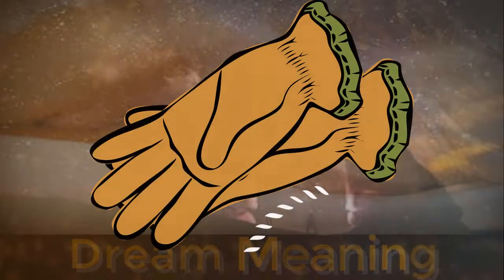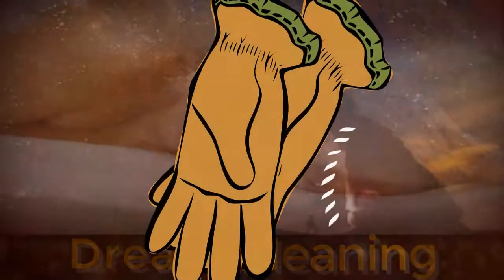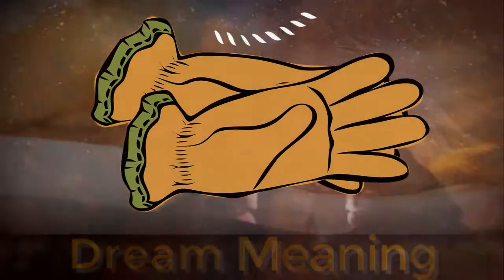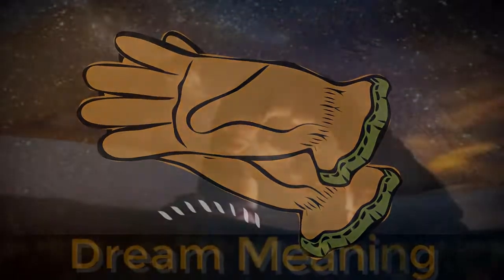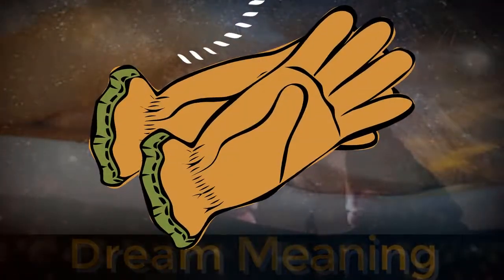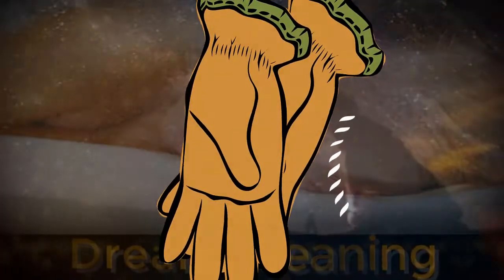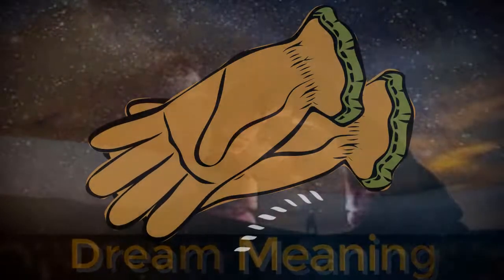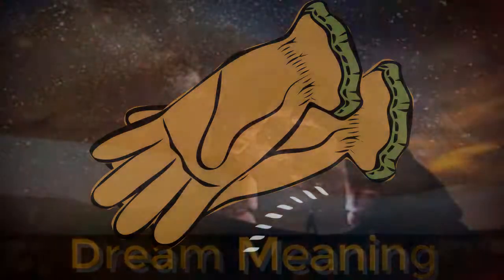The meaning of dreams Glove ?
Glove  Dream Meaning sometimes is very meaningful and capable to give a great message or alerts while sometimes fruitless.

prophetic meaning of gloves,dream meaning red gloves,dream of black leather gloves,dream gloves freddy